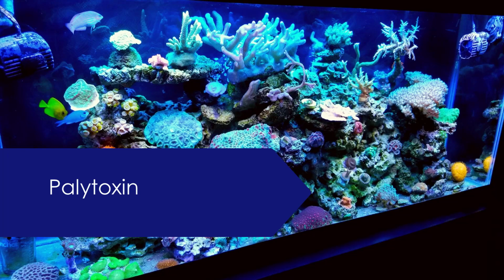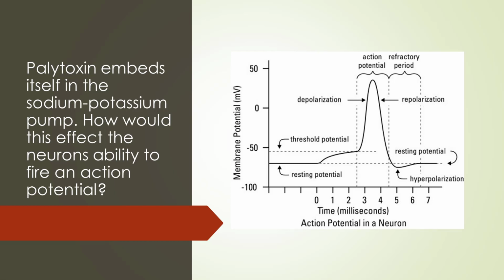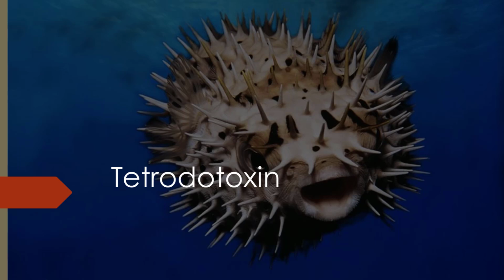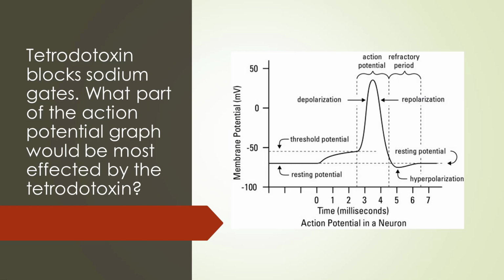Module 3 Discussion